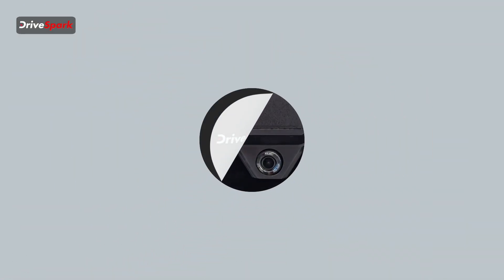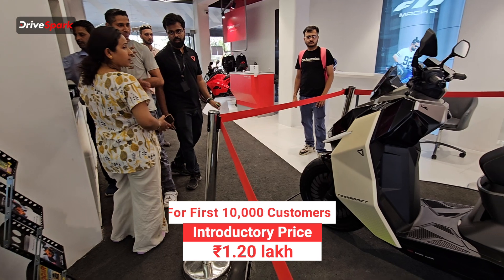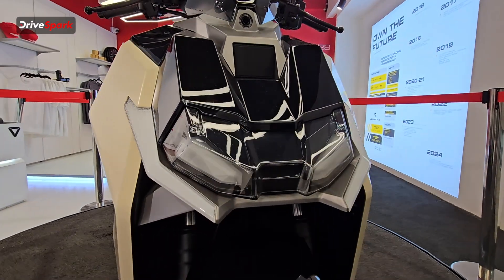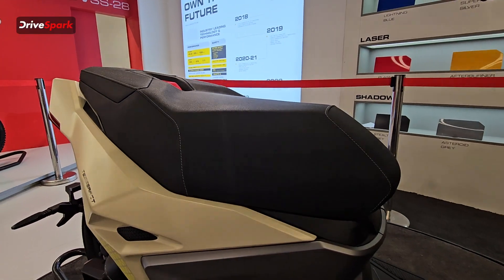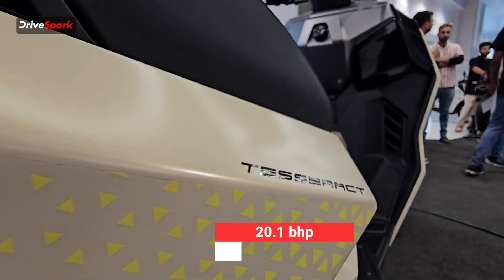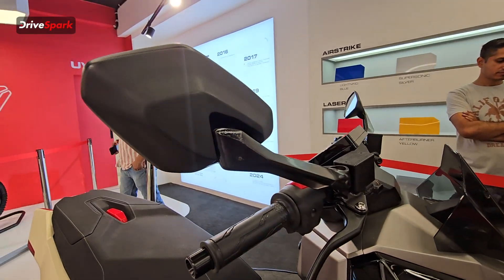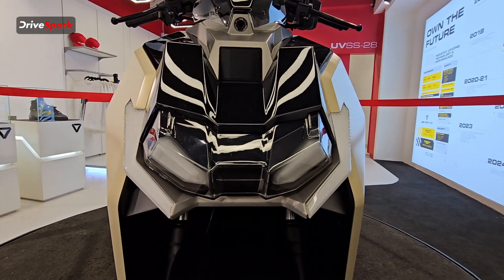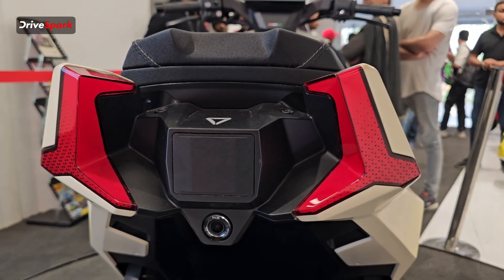Ultraviolette Tesseract Electric Scooter: The most Futuristic Looking EV Scooter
Ultraviolette Tesseract – the most futuristic electric scooter ever revealed in India!In this video, we take a closer look at the design, features, specs, and pricing of this next-gen EV scooter that looks straight out of a sci-fi movie!

Key Features Highlighted:
* Eye-catching futuristic design
* Radar-based ARAS system
* Dual-channel ABS & dynamic stability
* 261 km range & lightning-fast charging
* Multi-language UI & AI voice assist

Is this the most advanced electric scooter in India? Watch now and decide for yourself!

~PR.304~ED.70~CA.25~##~